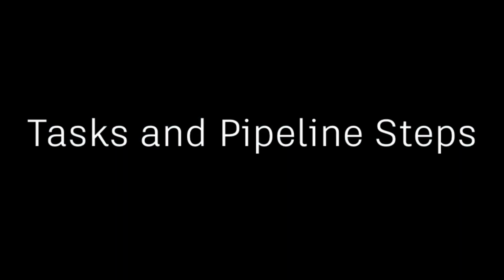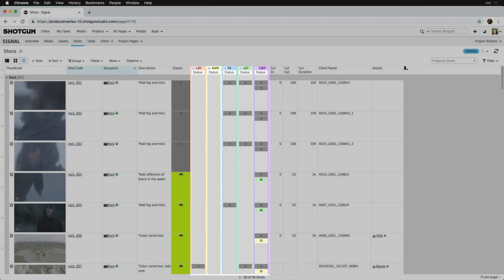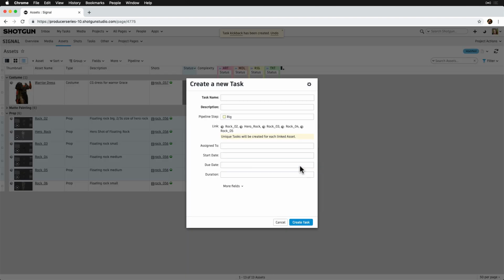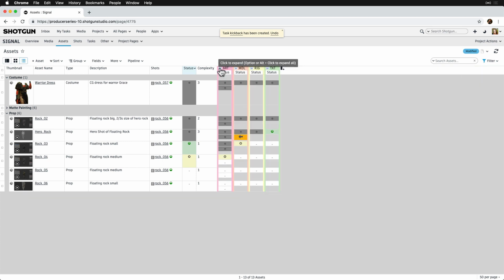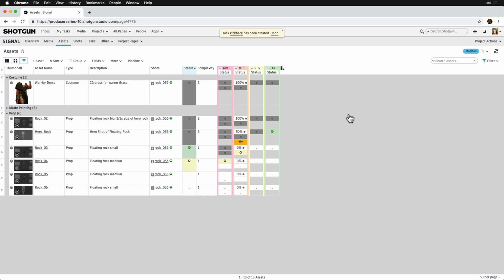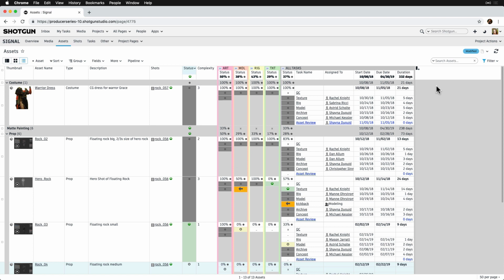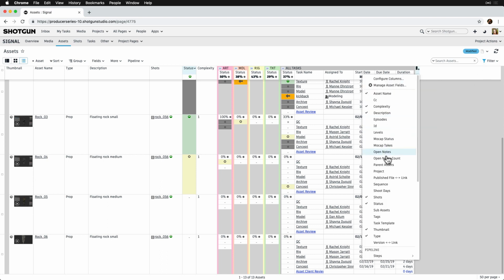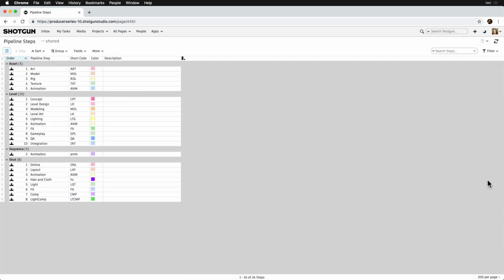Producer Training - Shotgun: Tasks and Pipeline Steps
A dive into Pipeline Steps and how to digest statuses easily from one page.